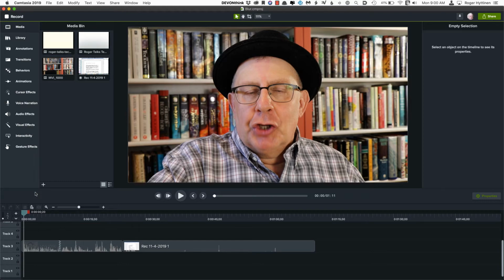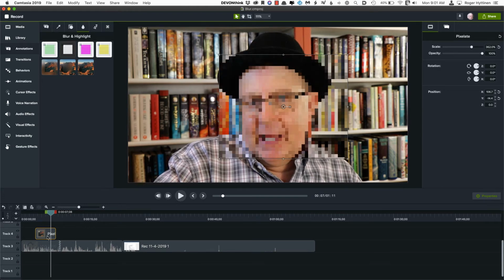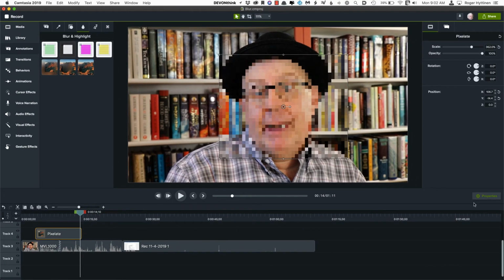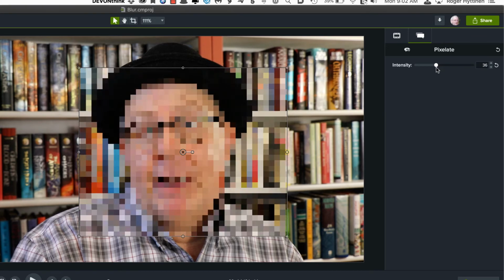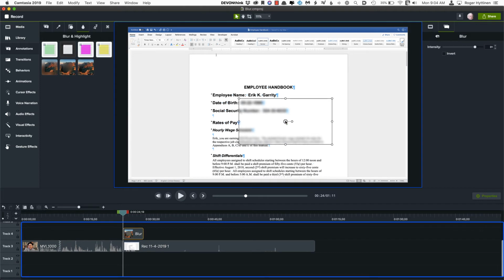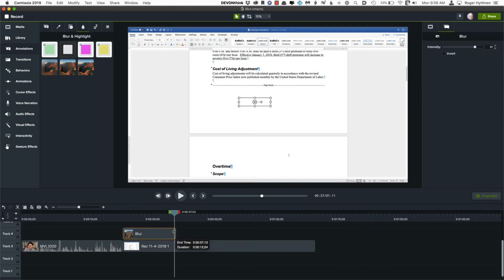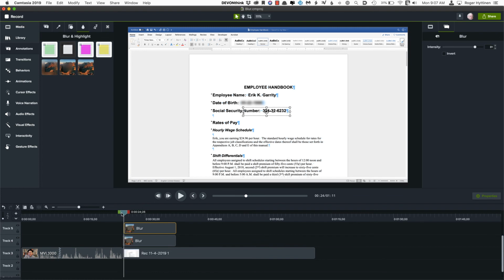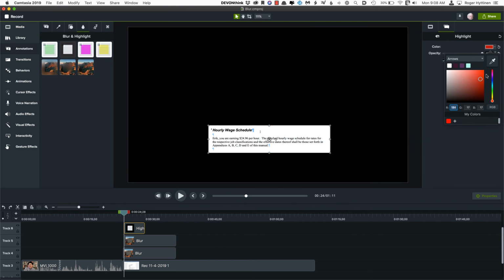3 ways to Blur Text in Camtasia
In this video, I look at three different ways to blur text in Camtasia.

My Lightroom Classic: Up to Speed video course is now available on Skillshare and Udemy.

To send me something via snail mail:

Roger Hyttinen
PMB 298
3900 W. Brown Deer Rd., Suite A